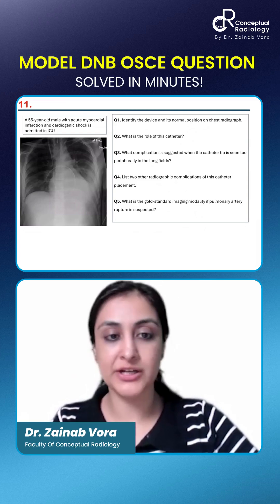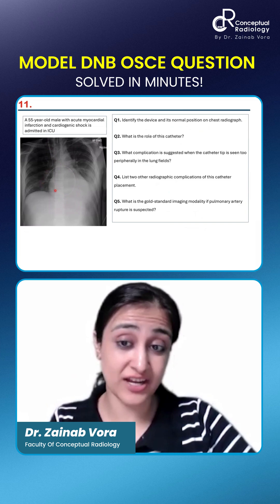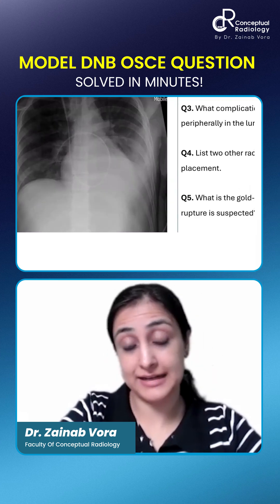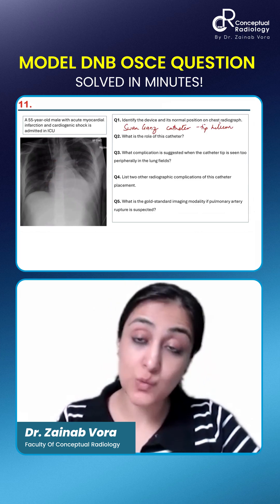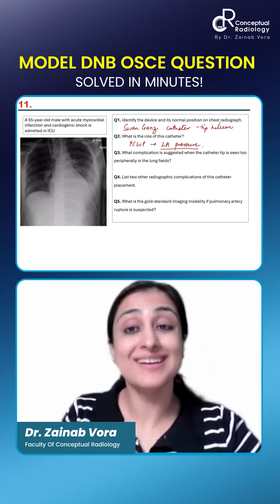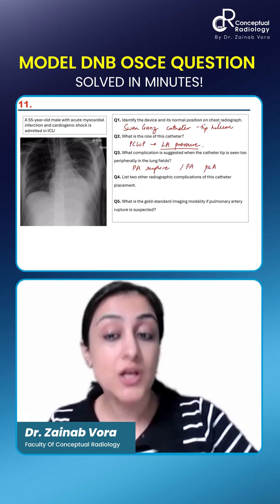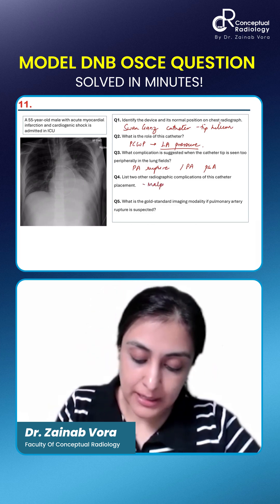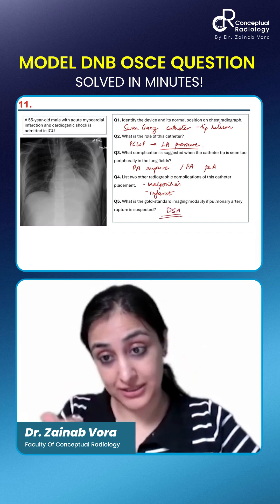Model DNB OSCE Case Discussion | Dr. Zainab Vora | Conceptual Radiology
Don't Wait!